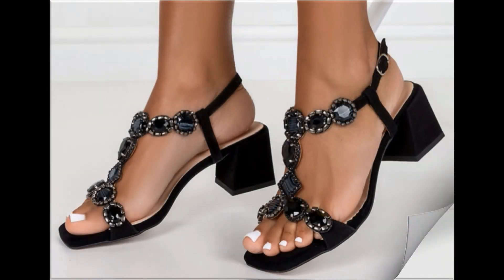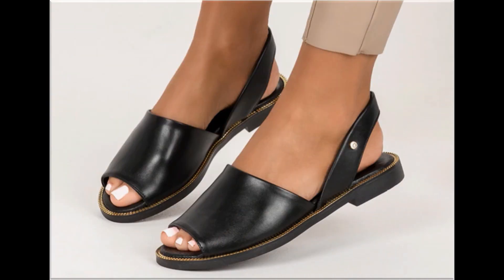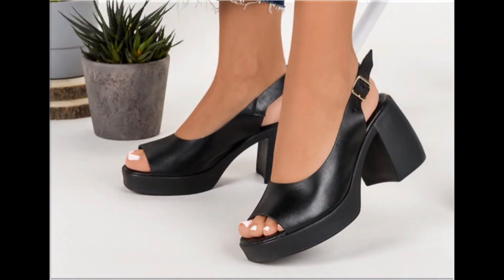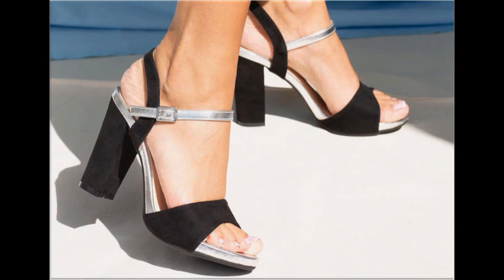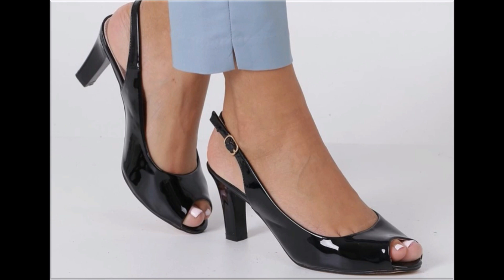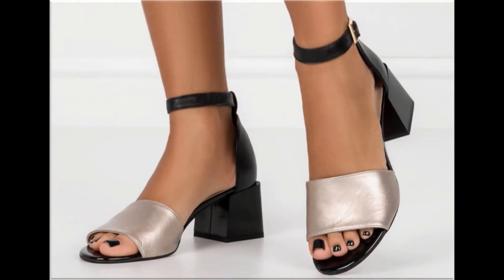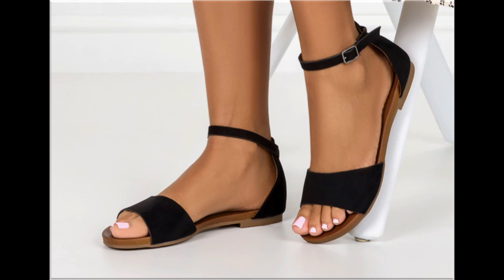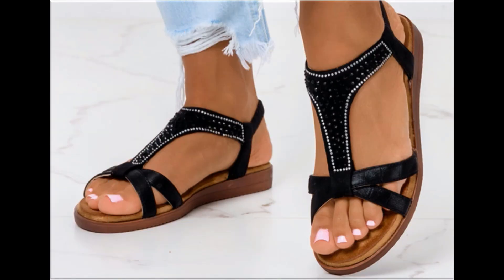2023 NEW TRENDY BLACK SANDALS DESIGNS FOR WOMEN LATEST BEAUTIFUL BLACK STYLISH FOOTWEAR COLLECTION